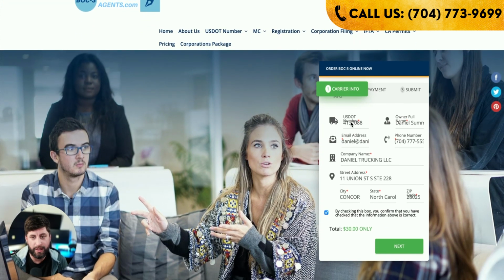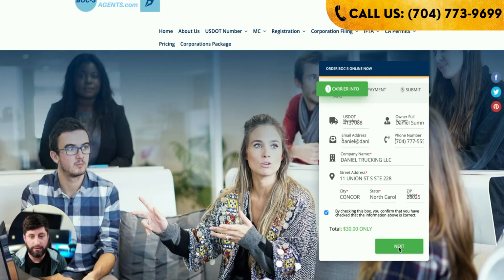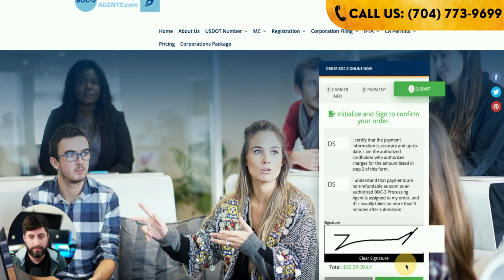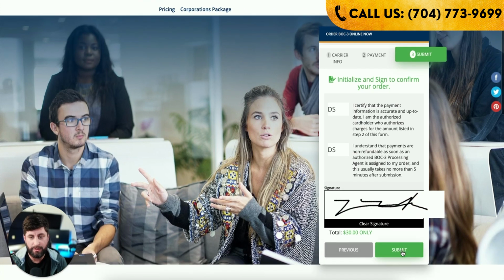Starting a Semi Trucking Business: How to File your BOC-3 (Tutorial 2023)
Have questions?

Need help with insurance?
Get a Quote in minutes: forhire.pro/43emGDg

Follow along with Daniel from Logrock as you follow a tutorial on filling out you BOC-3. Time to get your Semi Trucking Business rolling today!

You need a copy of your MVR for your DQ file + you should always know what’s on your record knowledge!
Hope when it comes to MVR’s - Don’t be the guy or gal hoping something doesn’t show up on your record